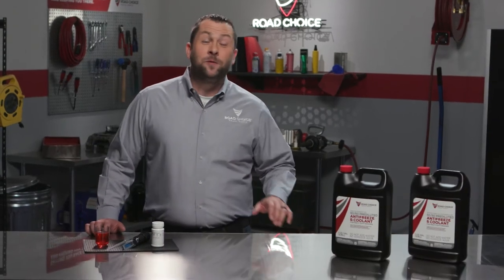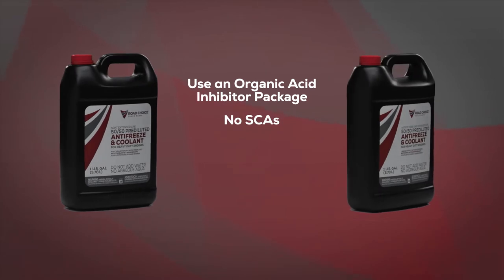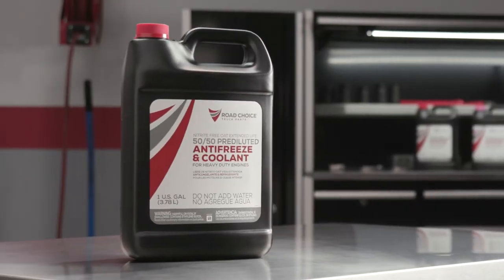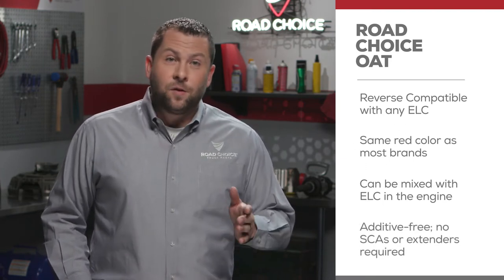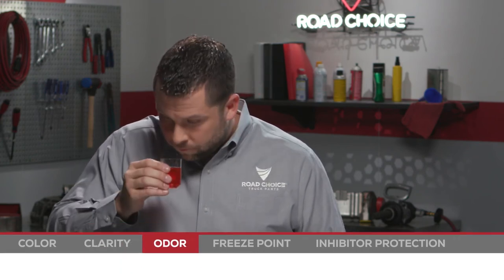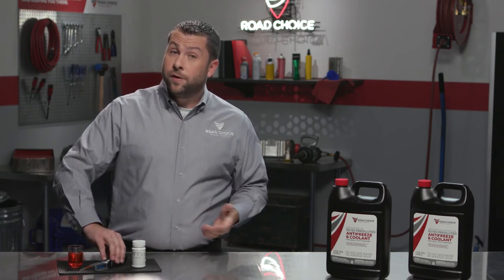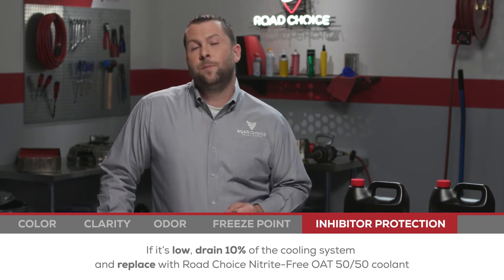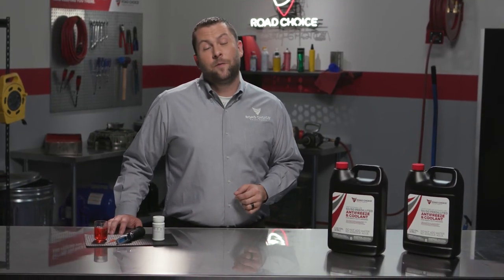Road Choice TV | Episode 22: Road Choice Extended Life Antifreeze and Coolants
The second part of our two-part series on coolant, this episode focuses on Road Choice Extended Life Coolants.

While conventional coolants are still effective in certain situations, there's something even better for your vehicle! In this episode Justin covers why Extended Life formulations are superior, and look at the different Extended Life Coolant technologies available.